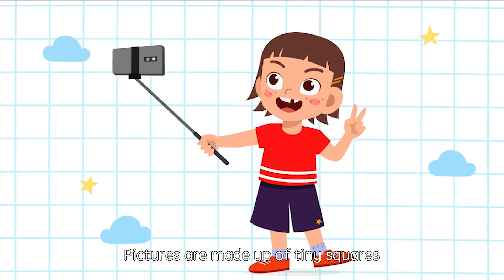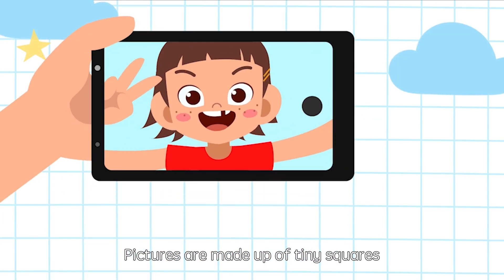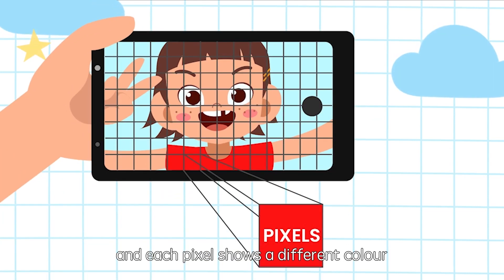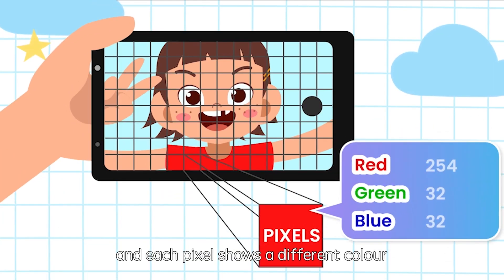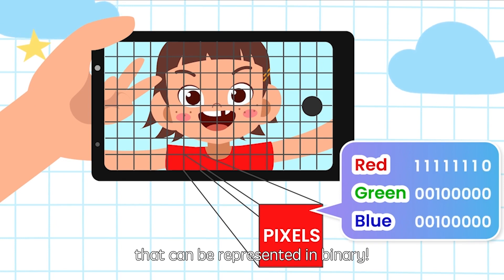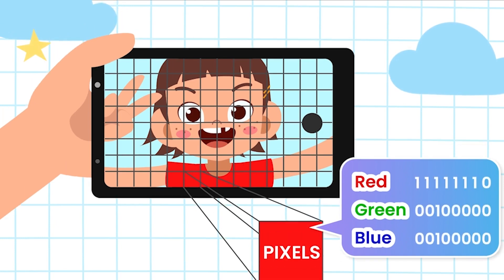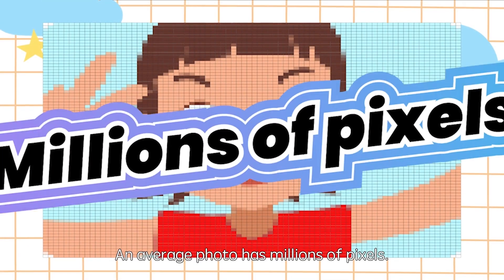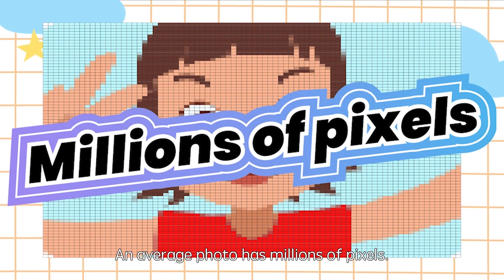Lesson #2 on Coding | ✨What else can be transformed into binary code? 🧠 | Computer Science for Kids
✨Hello Chipsters, welcome to Lesson 2 on Coding 🚀 Follow our chipmunk scientist — CODY as he uncovers the secrets of how text, pictures, and sounds transform into binary code. In this video, you will also learn the enchanting basics of the UTF-8 system, helping you understand how characters are represented in digital formats 📟